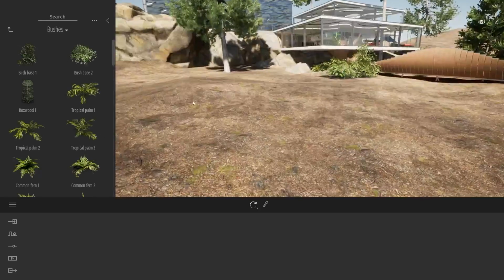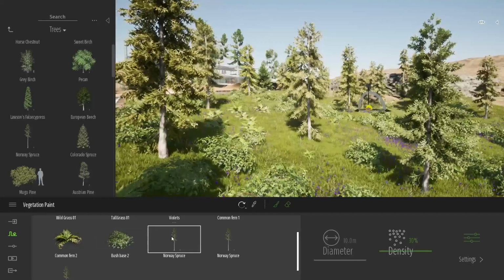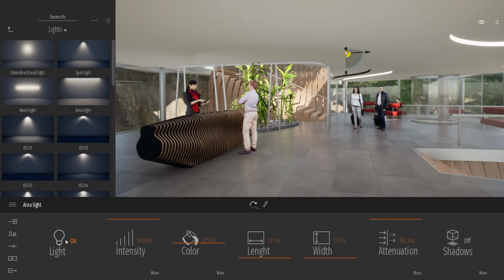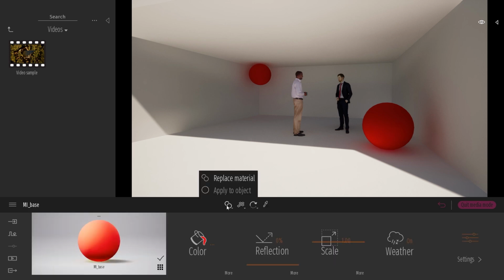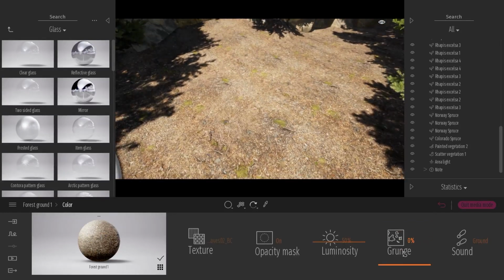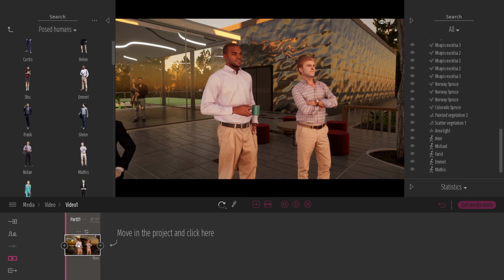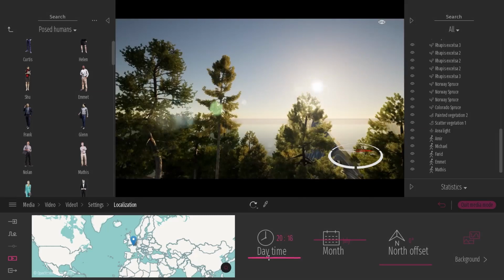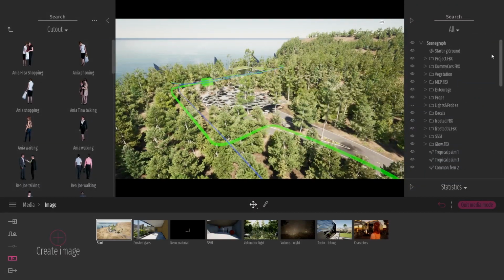Twinmotion 2020 - 2pm EDT